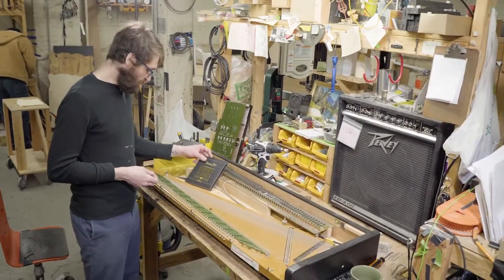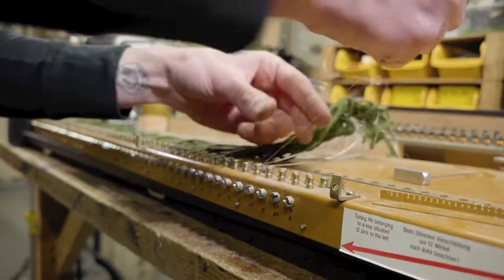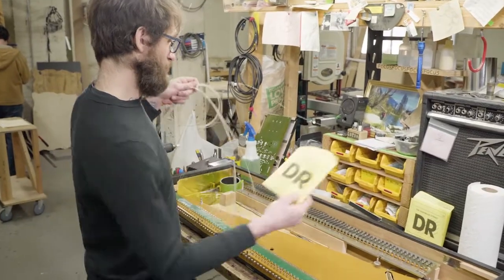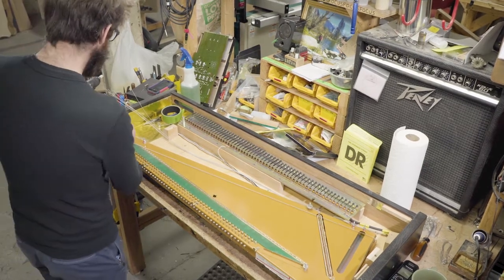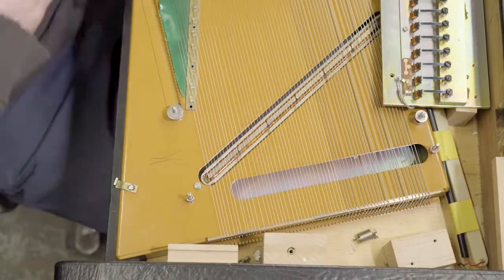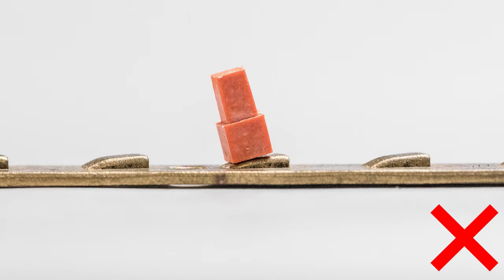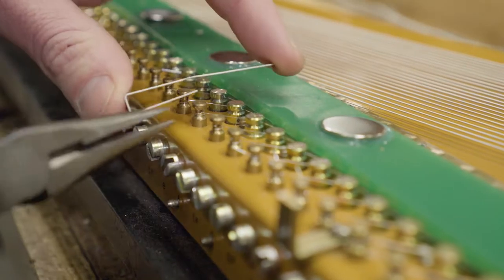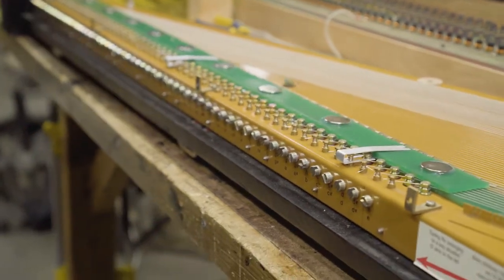Tech Tip | Vintage Vibe Clavinet Strings & Clavigel Installation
In this tech tip, Adam shows the proper way to install Vintage Vibe Clavinet Strings and Clavigel!

Vintage Vibe is all over the web!